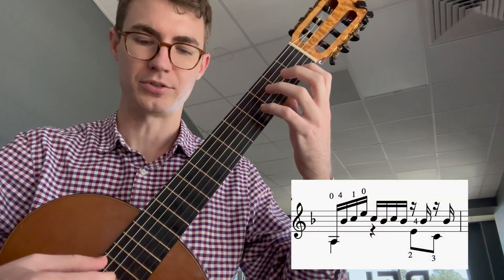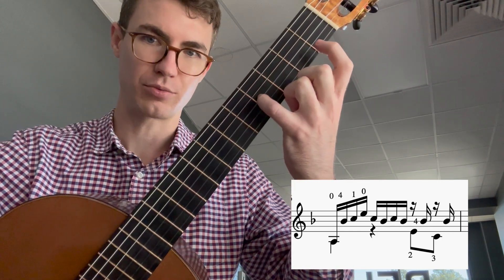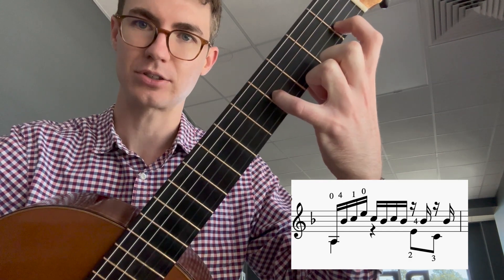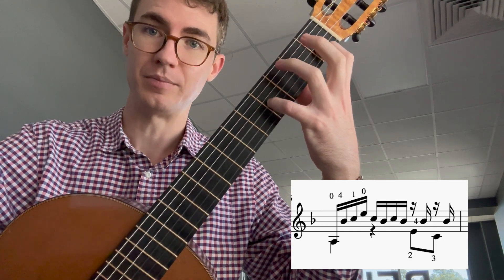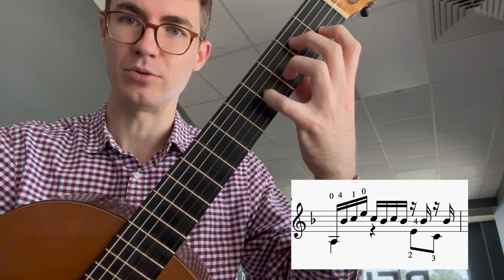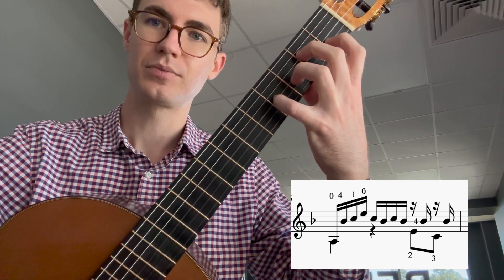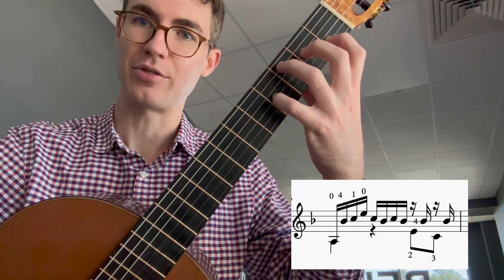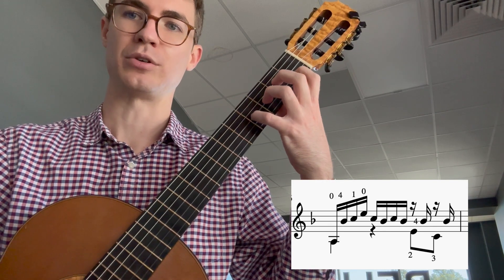Tutorial: Bach Prelude in D minor (BWV 999) MEASURE 13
Learn Johann Sebastian Bach's essential Prelude in D minor for classical guitar. This piece was originally written for the lute, and is also frequently performed on keyboard/piano. It has even been featured in an episode of The Simpsons.

BWV 999 is a Grade 1 piece for UIL Solo & Ensemble in the state of Texas.

For more tutorials on this piece, visit my playlist and YouTube Channel.

Want me to teach you this piece personally? I teach private lessons online and in person in Houston, Texas.